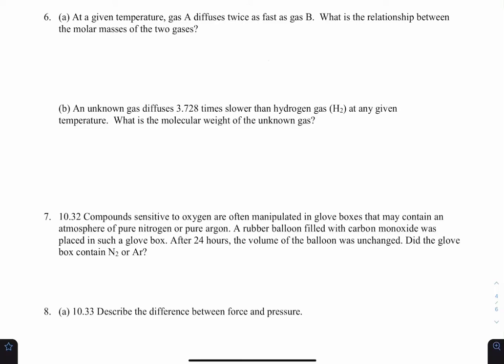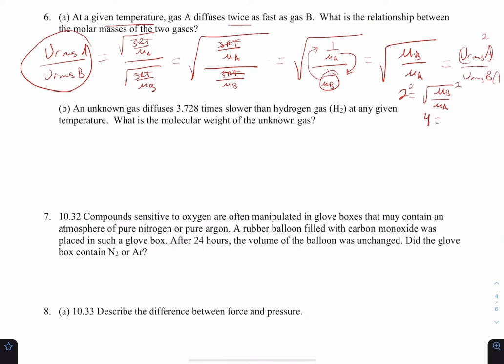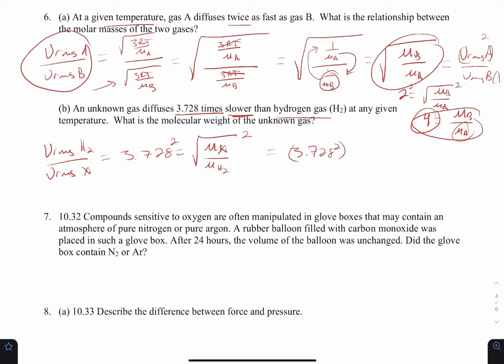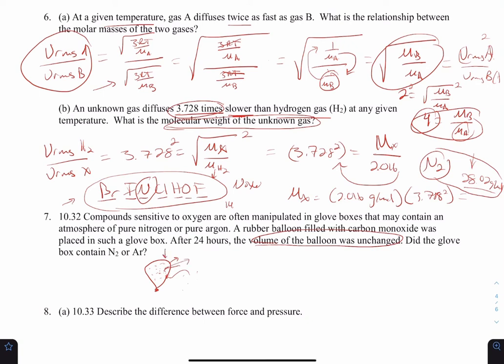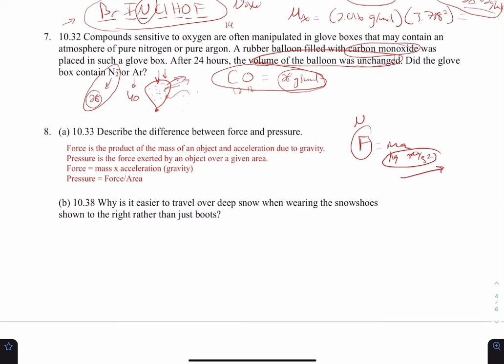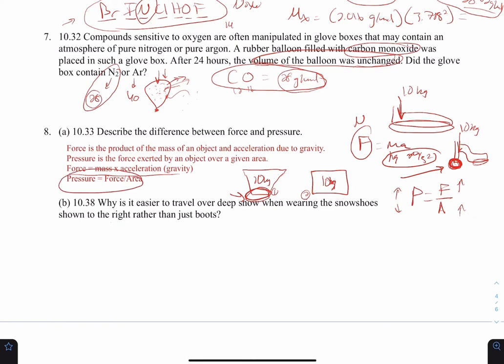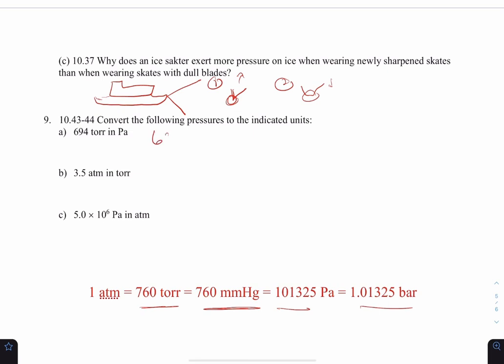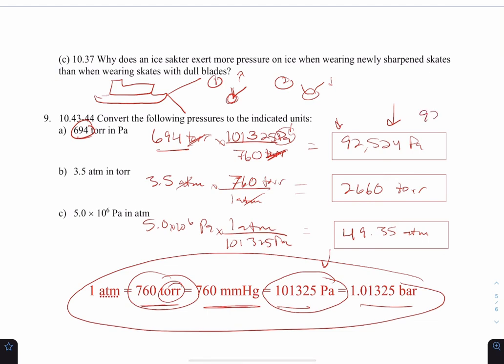Problem Set 17 - Kinetic Molecular Theory Part 2 (6-9)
Here we run through diffusion rates, pressure, and converting pressure units.